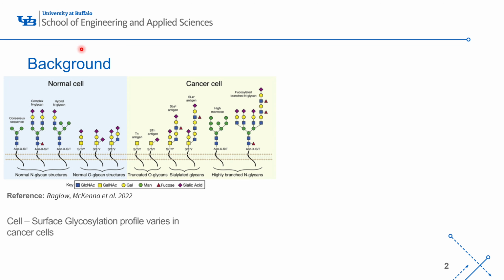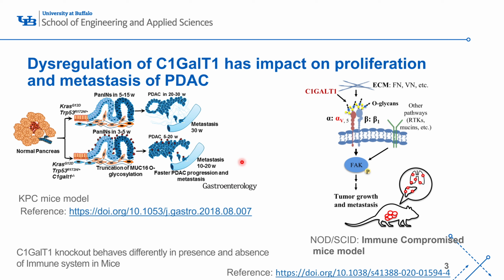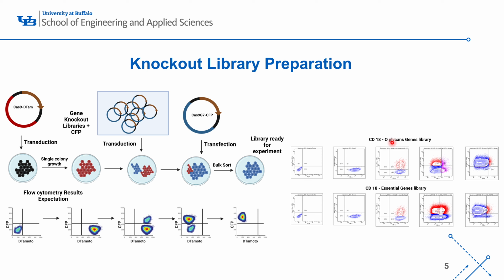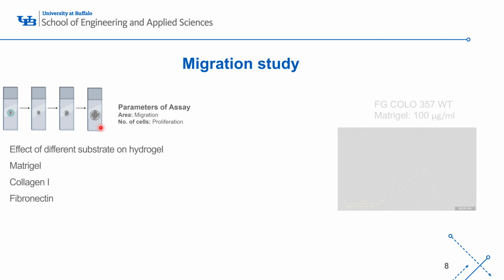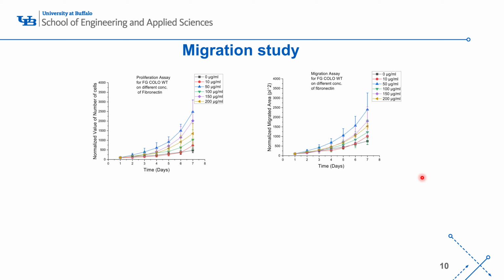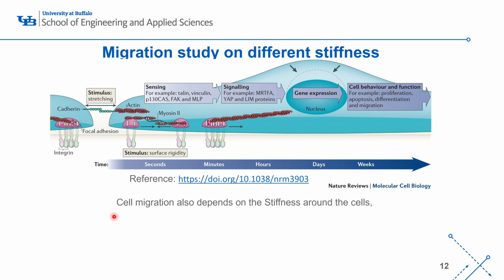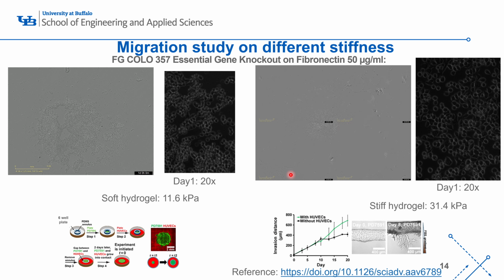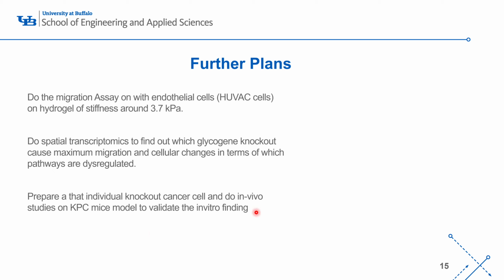Role of glycogenes on pancreatic cancer Code: 800